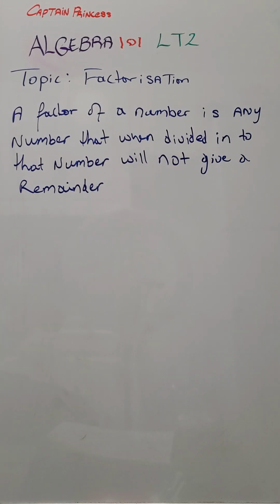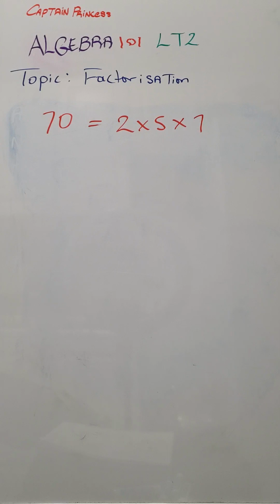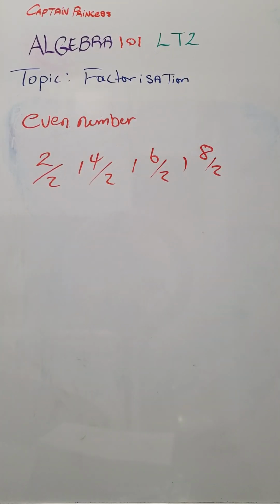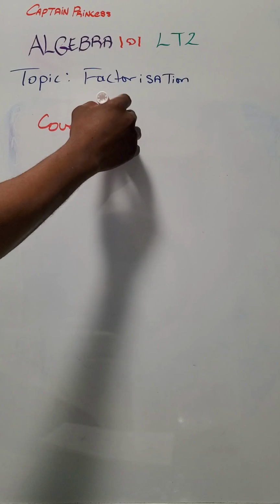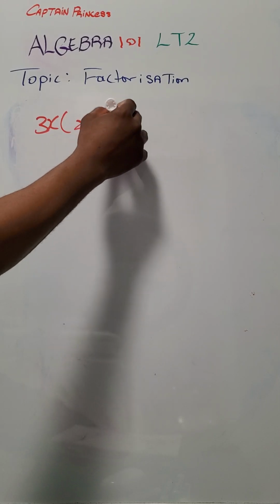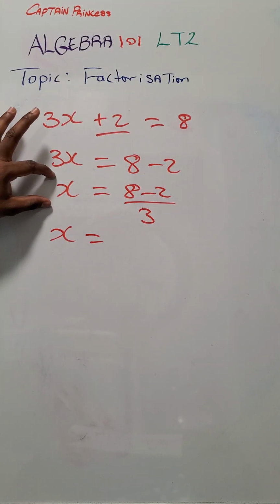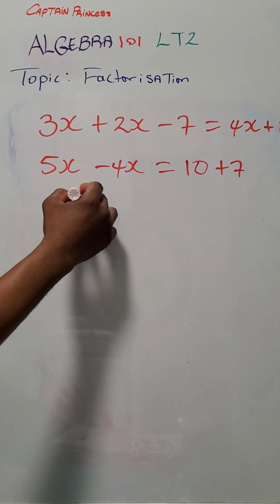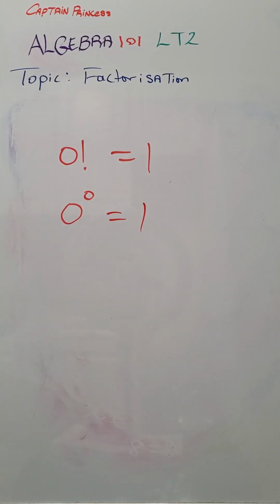Algebra 101 LT2 Factorization